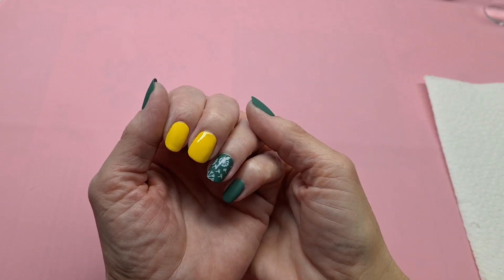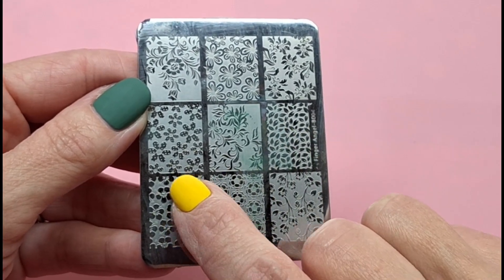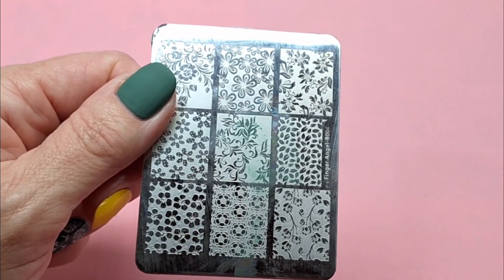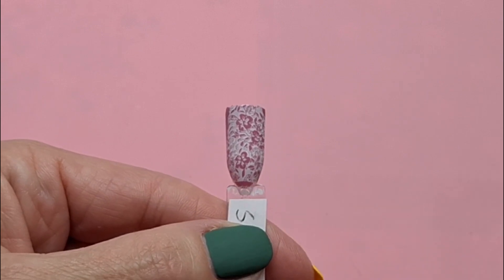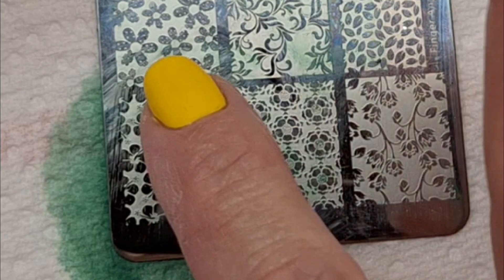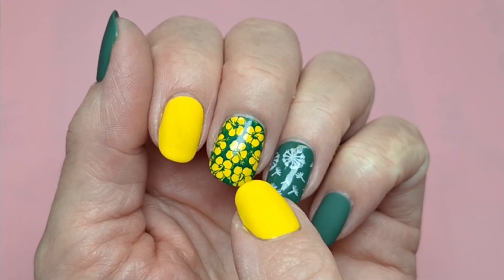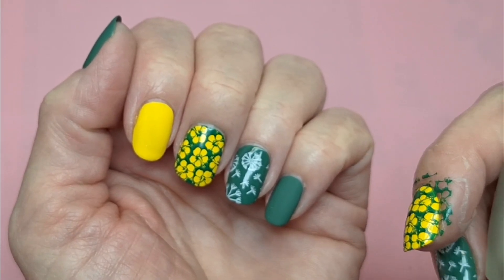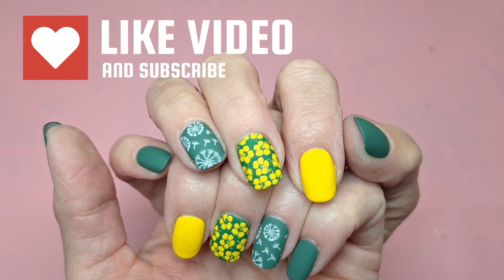Negative Stamping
In this demonstration tutorial I explain Negative Stamping giving easy to follow step by step instructions along with tips for a sucessful stamping design.

Polishes used

Yellow
OPI 'Exotic Birds Do Not Tweet'

Green
OPI 'Rated Pea-G'

Standard Stamping

Nicole Diary SBK-T24 plate and white stamping polish

Negative Stamping Plate

Finger Angel - B004 with Moyou Green no.5

Moyou Stamping Topcoat
OPI Matte Topcoat

Come along to my Facebook group

The Natural Nail Zone where you can post your nail photos, chat and learn more about natural nail care.